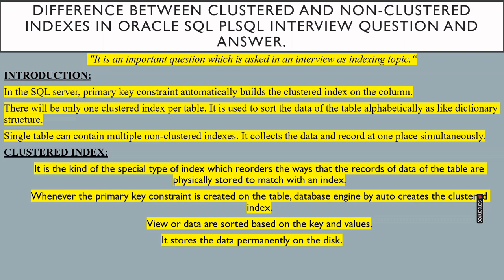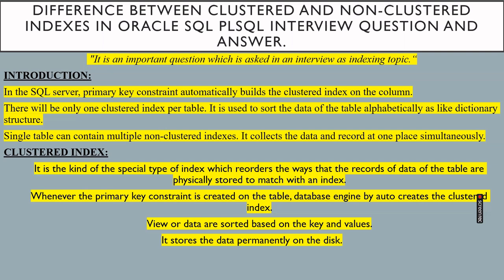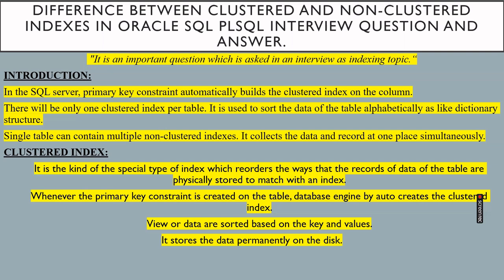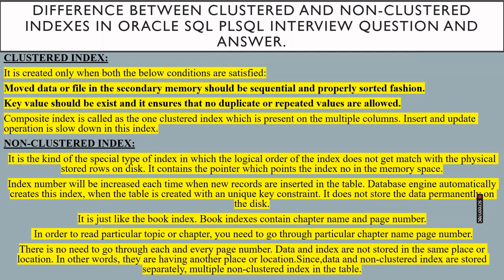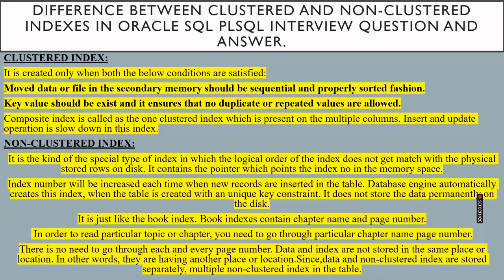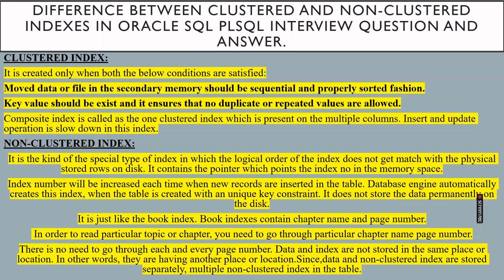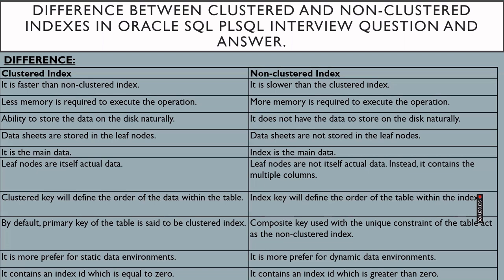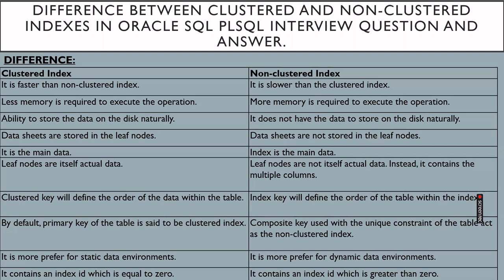Difference between Clustered index and non-clustered index in oracle SQL plsql interview question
Difference between view and materialized view in oracle plsql interview question.
"It is an important question which is asked in an interview as indexing topic. “
INTRODUCTION:
In the SQL server, primary key constraint automatically builds the clustered index on the column.
There will be only one clustered index per table. It is used to sort the data of the table alphabetically as like dictionary structure.
Single table can contain multiple non-clustered indexes. It collects the data and record at one place simultaneously.
CLUSTERED INDEX:
It is the kind of the special type of index which reorders the ways that the records of data of the table are physically stored to match with an index.
Whenever the primary key constraint is created on the table, database engine by auto creates the clustered index.
View or data are sorted based on the key and values.
It stores the data permanently on the disk.
It is created only when both the below conditions are satisfied:
Moved data or file in the secondary memory should be sequential and properly sorted fashion.
Key value should be exist and it ensures that no duplicate or repeated values are allowed.
Composite index is called as the one clustered index which is present on the multiple columns. Insert and update operation is slow down in this index.
NON-CLUSTERED INDEX:
It is the kind of the special type of index in which the logical order of the index does not get match with the physical stored rows on disk. It contains the pointer which points the index no in the memory space.
Index number will be increased each time when new records are inserted in the table. Database engine automatically creates this index, when the table is created with an unique key constraint. It does not store the data permanently on the disk.
It is just like the book index. Book indexes contain chapter name and page number.
 In order to read particular topic or chapter, you need to go through particular chapter name page number.
There is no need to go through each and every page number. Data and index are not stored in the same place or location. In other words, they are having another place or location.Since,data and non-clustered index are stored separately, multiple non-clustered indexes in the table.
DIFFERENCE:
Clustered index:
It is faster than non-clustered index.
Less memory is required to execute the operation.
Ability to store the data on the disk naturally.
Data sheets are stored in the leaf nodes.
It is the main data.
Leaf nodes are itself actual data.
Clustered key will define the order of the data within the table.
By default, primary key of the table is said to be clustered index.
It is more prefer for static data environments.
It contains an index id which is equal to zero.
Non-clustered index:
It is slower than the clustered index.
More memory is required to execute the operation.
It does not have the data to store on the disk naturally.
Data sheets are not stored in the leaf nodes.
Index is the main data.
Leaf nodes are not itself actual data. Instead, it contains the multiple columns.
Index key will define the order of the table within the index.
Composite key used with the unique constraint of the table act as the non-clustered index.
It is more prefer for dynamic data environments.
It contains an index id which is greater than zero.